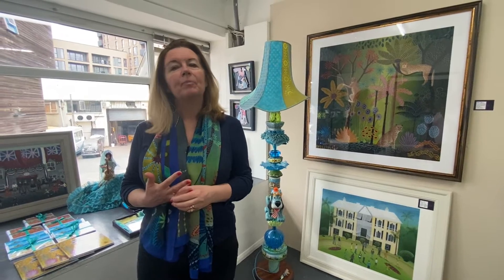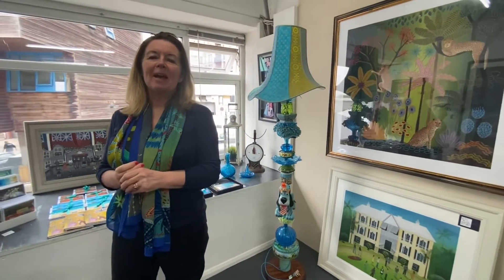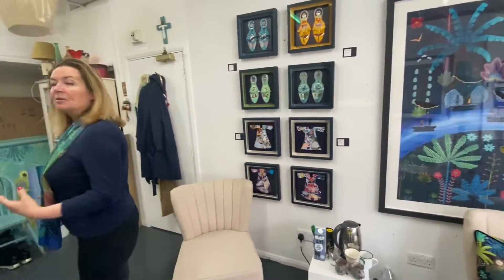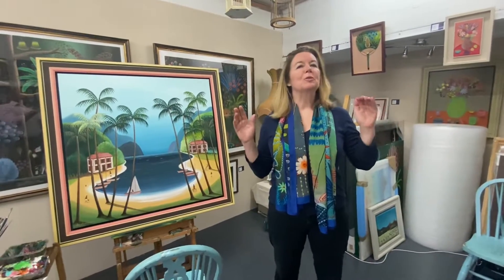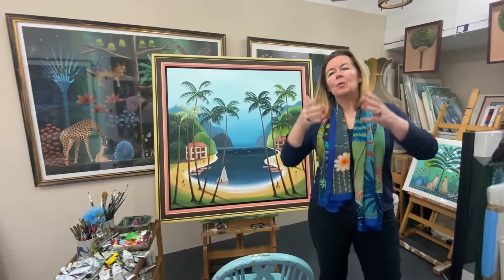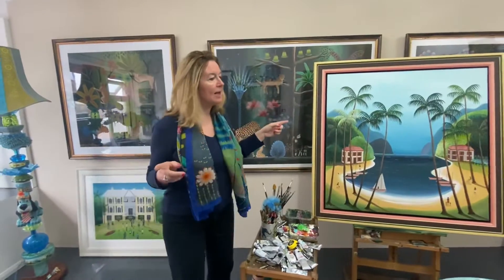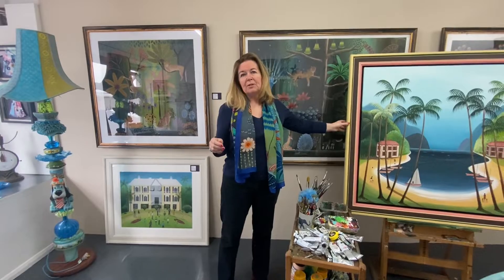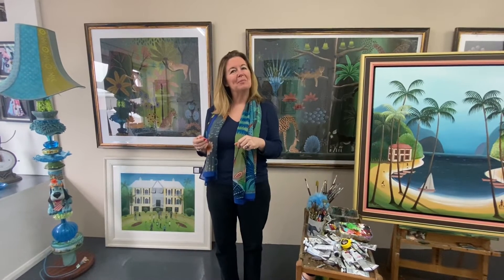The Day-to-Day Life of an Artist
Studio Life in Wimbledon Art Studio’s